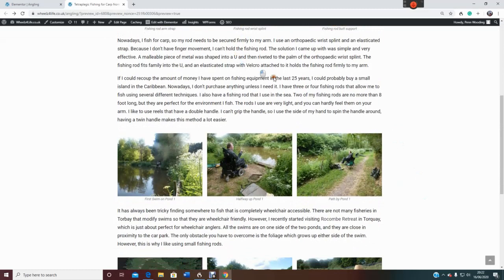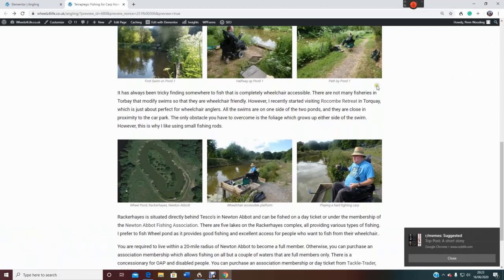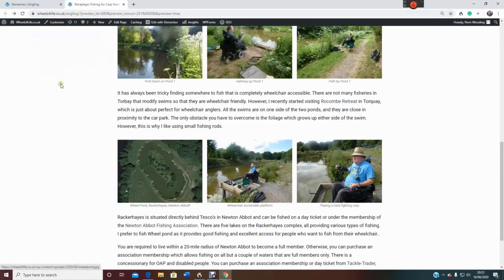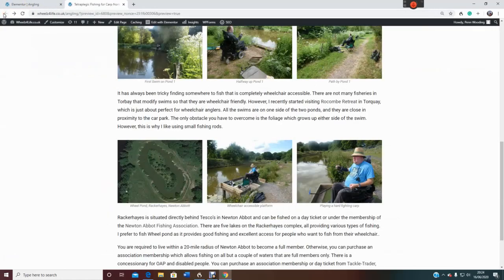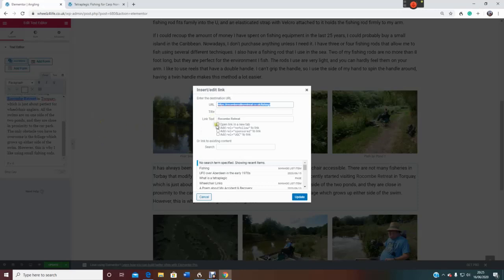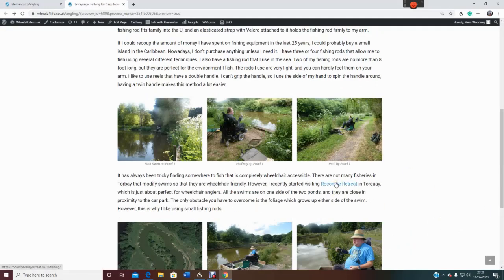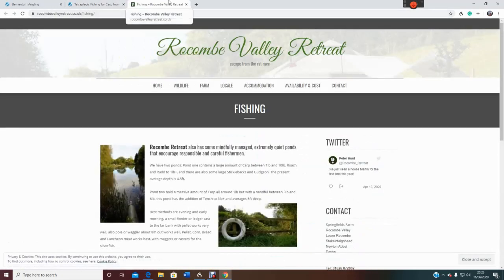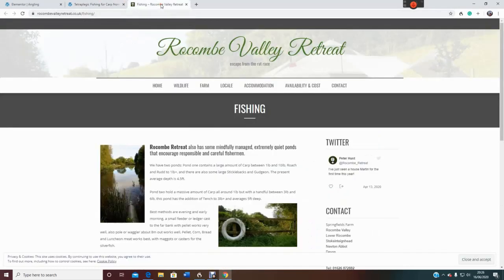Important tip on text linking to another website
If you have a website and have text links which point to another website it's important that your website stays open in the browser. This tip will show you how to achieve this